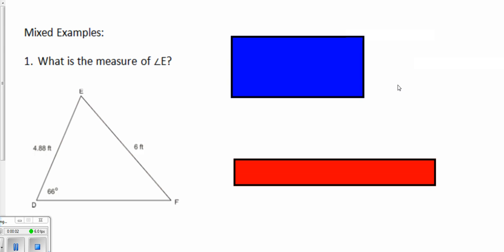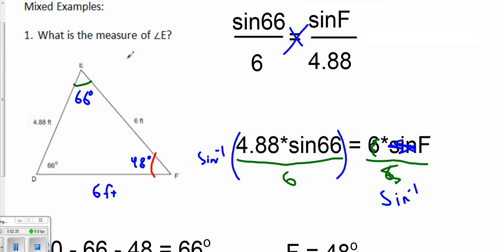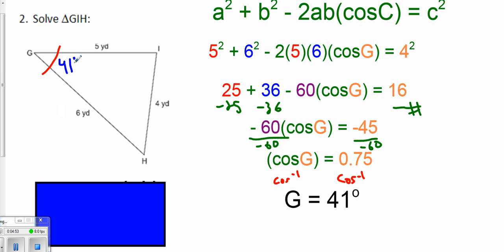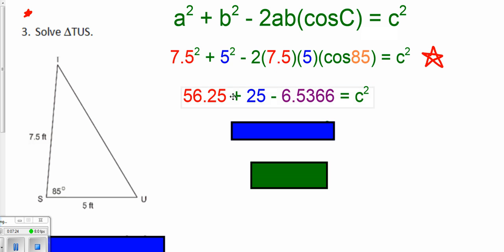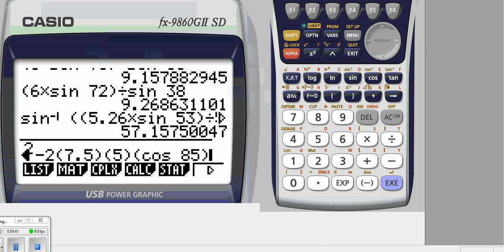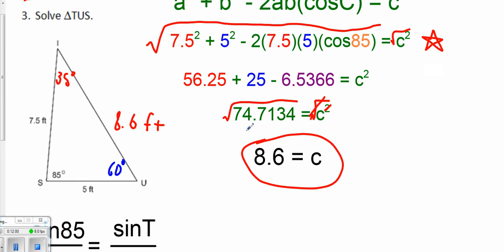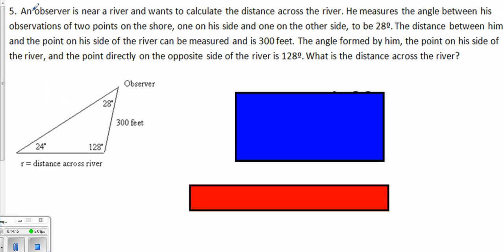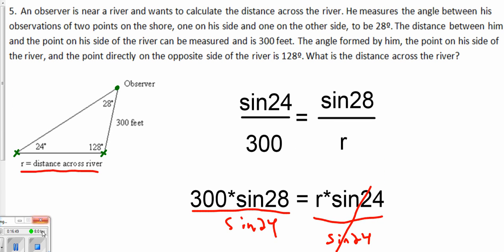9 4 2